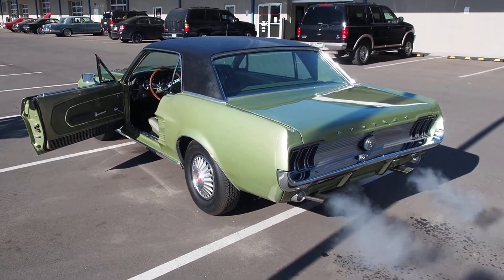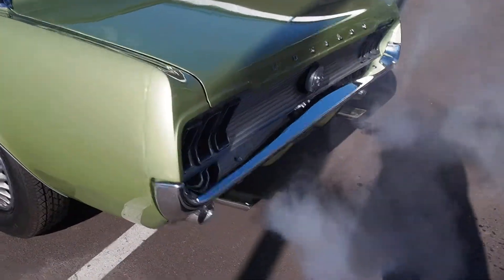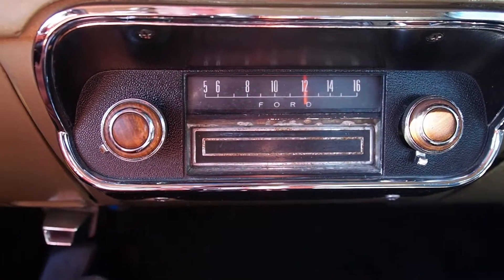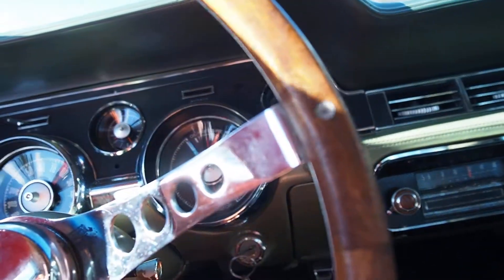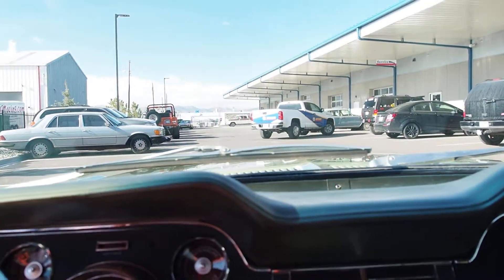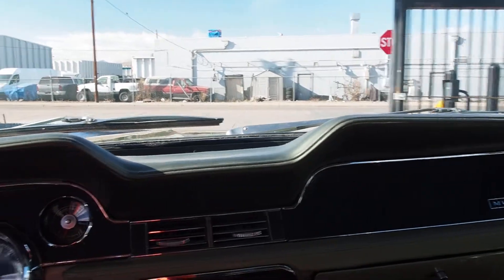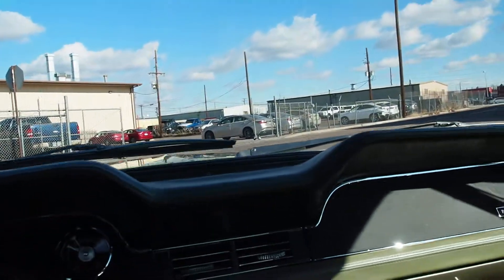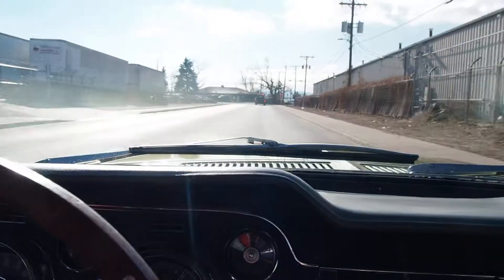1967 Ford Mustang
Located at Cars Remember When